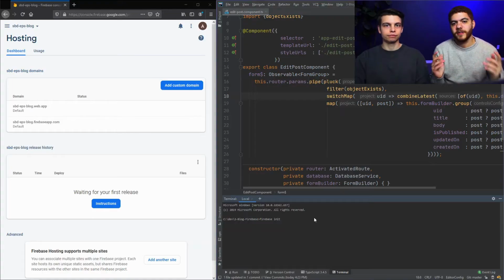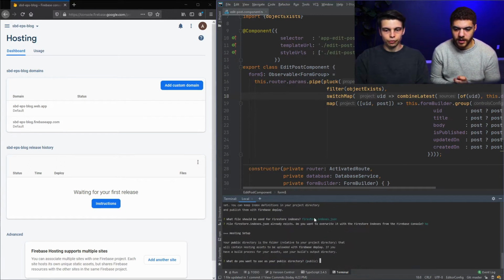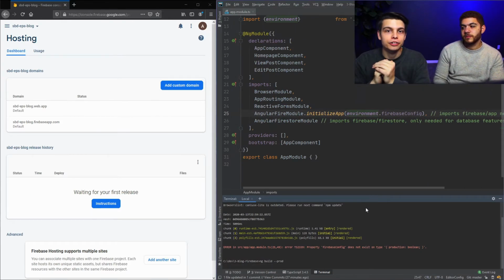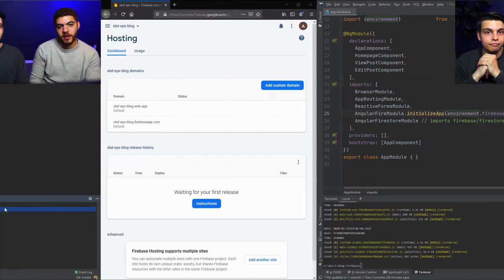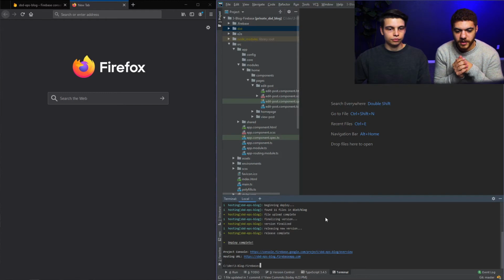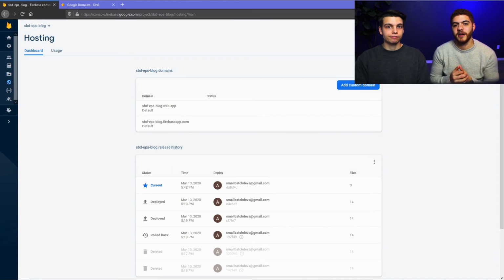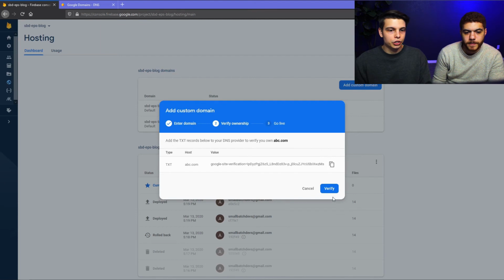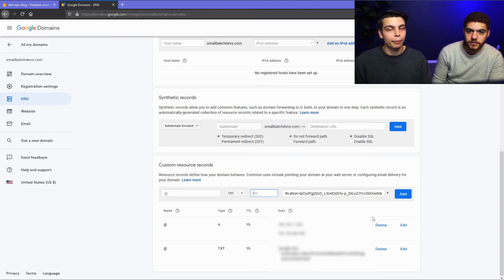DEPLOY APP to Firebase | GO LIVE with your website | Setting up a custom domain w/ Google Domains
Ever wondered how to go live with a website? In this video, we demonstrate how to deploy an application to Firebase using Firebase Hosting using our blog application. Deploying a web app to firebase is super simple and easy. Firebase will also give you two pre-made domains when you set up firebase hosting. You'll also learn how to set up a custom domain and link it with your purchased domain through Google Domains.

00:00 Intro
00:12 What is Firebase Hosting?
00:55 Why use Firebase Hosting?
01:28 Firebase Init Hosting
02:36 Build Production Version App
03:11 Deploy with Firebase Hosting
03:50 Demo
04:15 Firebase Hosting Custom Domain
05:38 Outro